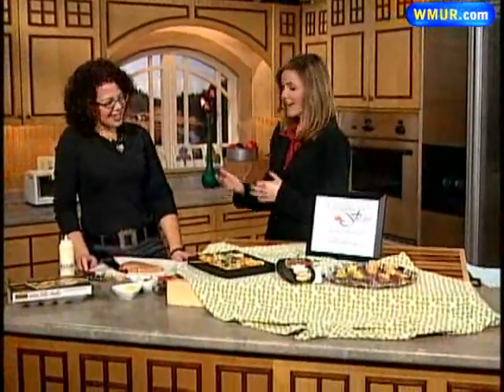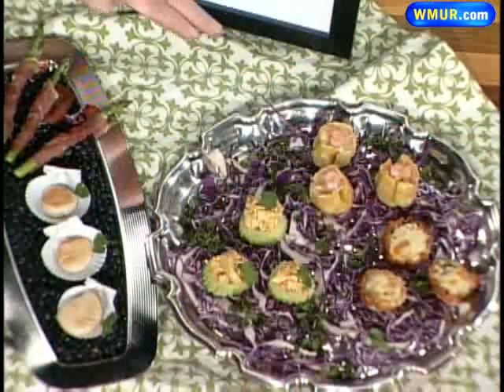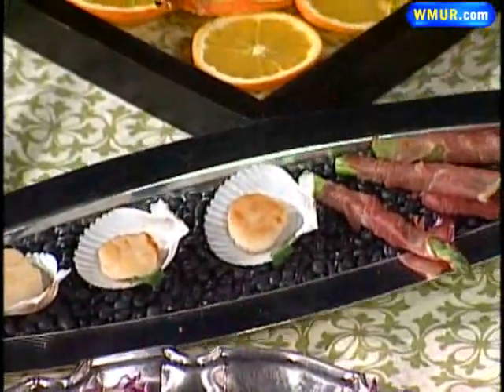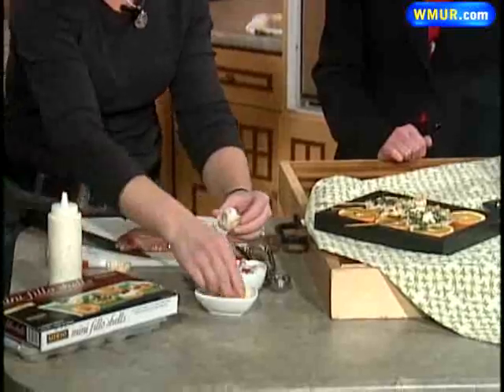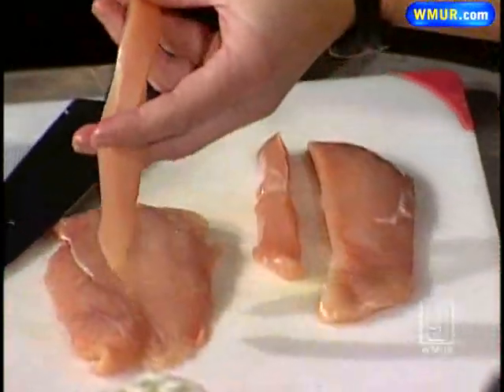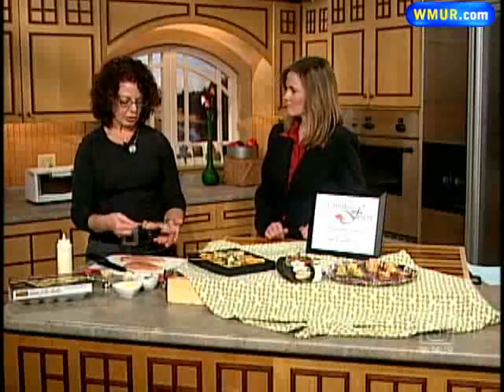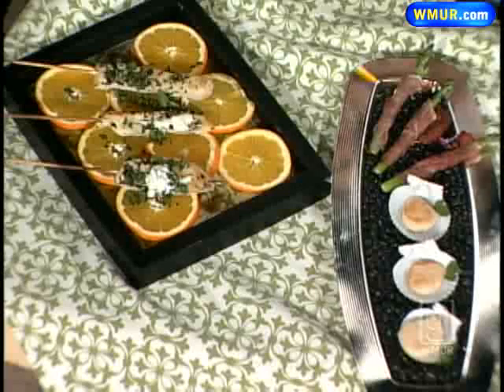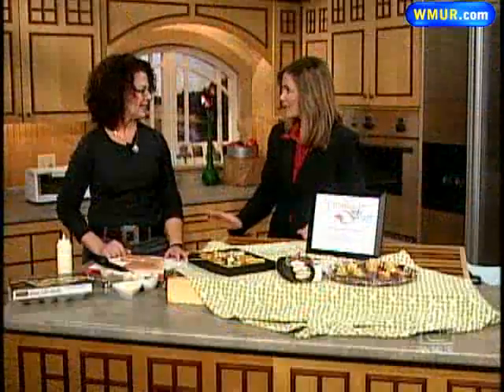Learn How To Make Easy Holiday Hors D'oeuvres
Liz Barbour of The Creative Feast shows how to make a variety of appetizers for holiday parties.